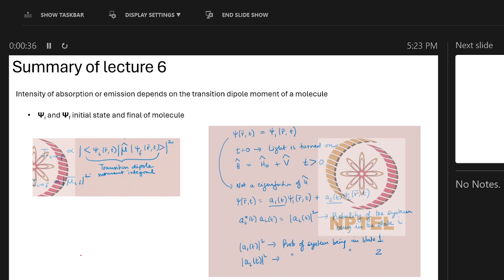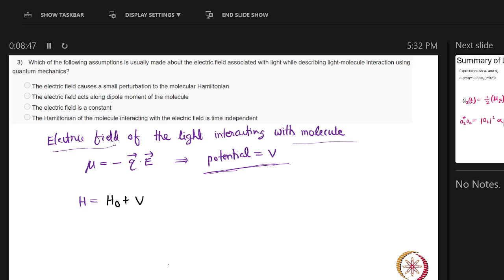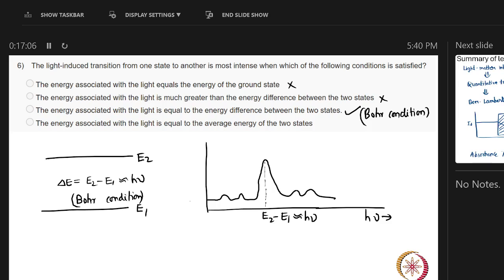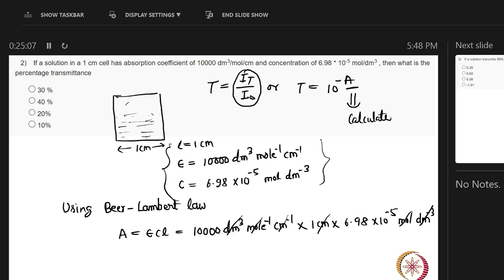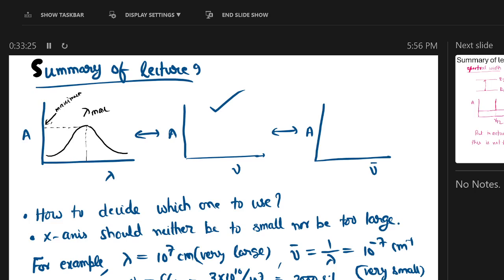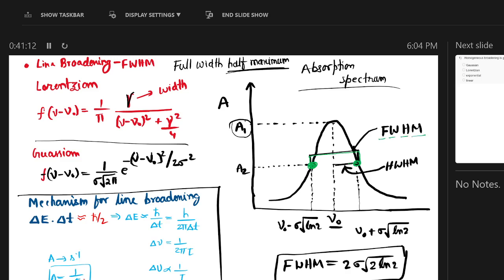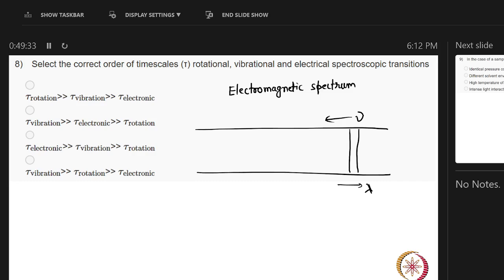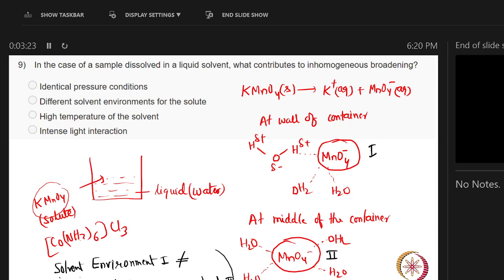Fundamental of spectroscopy_tutorial session 2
This tutorial session is part of the Fundamentals of Spectroscopy course provided by NPTEL. It aims to help you grasp the concepts and solve problems related to spectroscopy fundamentals. The course is taught by Prof. Sayan Bagchi from NCL Pune and Prof. Anirban Hazara from IISER Pune. This video is beneficial for both undergraduate and postgraduate students and for entrance exams like IIT-JAM, IIT-GATE, and CSIR-NET.
I am currently in my fourth year as a PhD candidate and a PMRF fellow at the SCCU Department, IISc Bangalore.